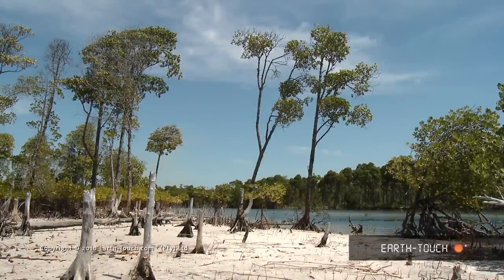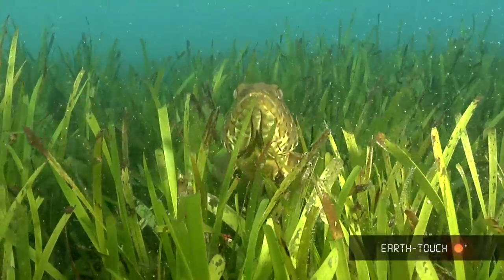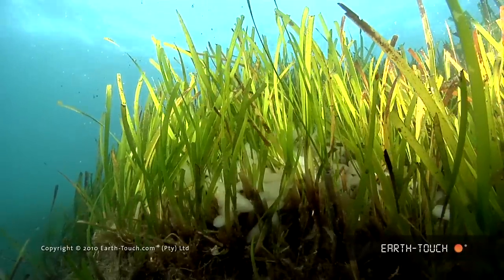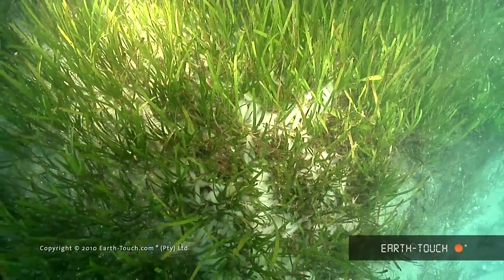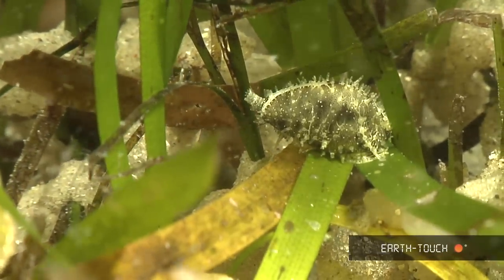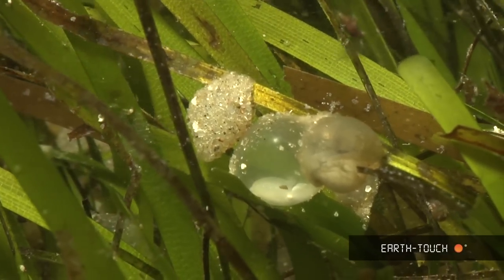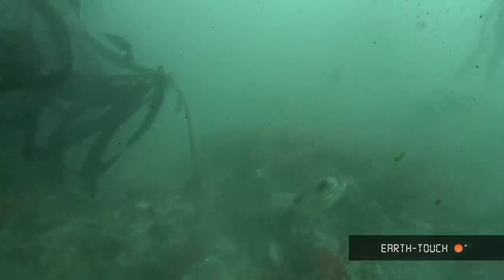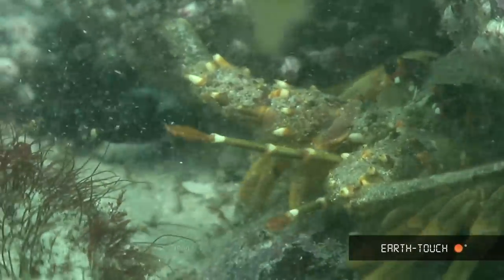Hungry animals snack on cuttlefish eggs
The Earth-Touch crew returns to Mozambique's Pomene Estuary to check up on the cuttlefish eggs they filmed in these waters a month ago. See the tiny eggs up close in this HD video - and the predators eager to snack on them!